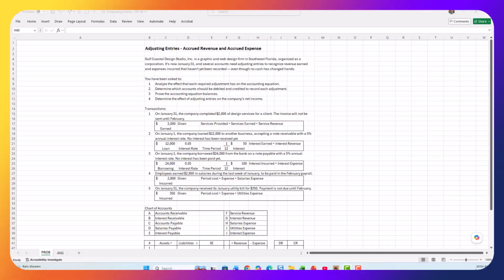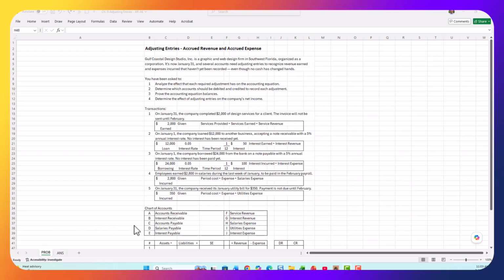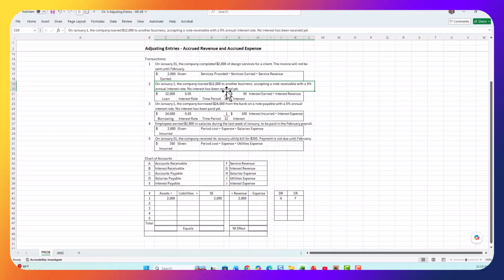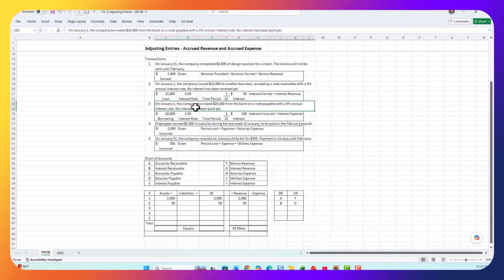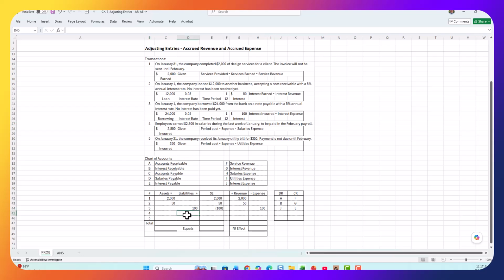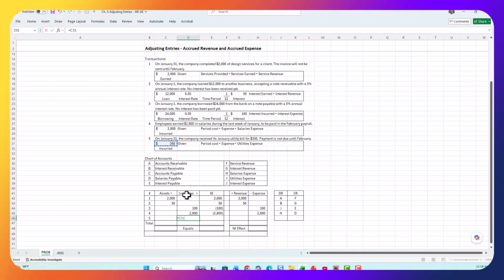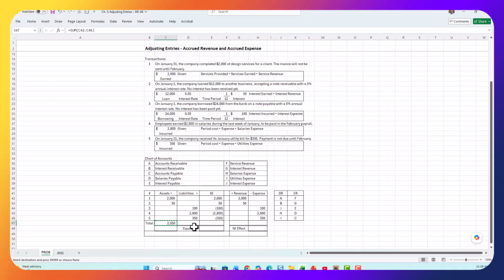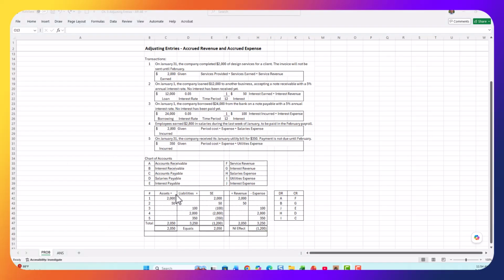Ch. 3 Adjusting Entries - Accrued Revenue - Accrued Expenses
This video walks through how adjusting entries for Accrued Revenue and Accrued Expenses impact the accounting equation and net income. You'll learn which accounts are involved in each adjustment and how to determine whether each increases, decreases, or has no effect on total assets, liabilities, and equity. 12:29

Timecodes
0:00 – Intro Remarks
2:17 – Accrued Revenues
4:51 – Accrued Expenses
9:45 – Accounting Equation Balances
11:53 – Closing Remarks